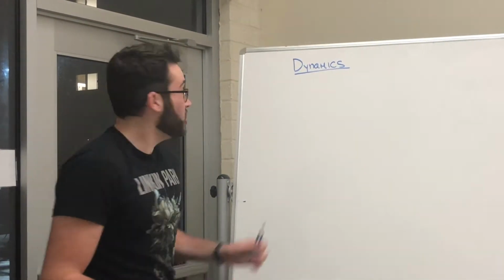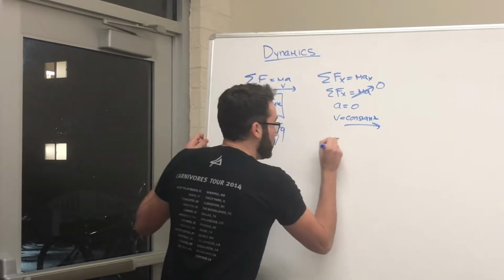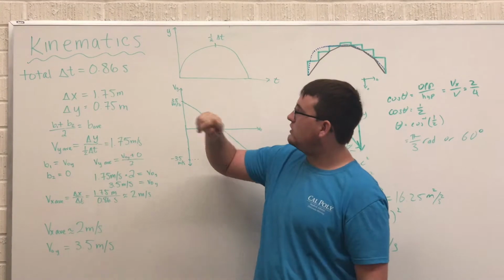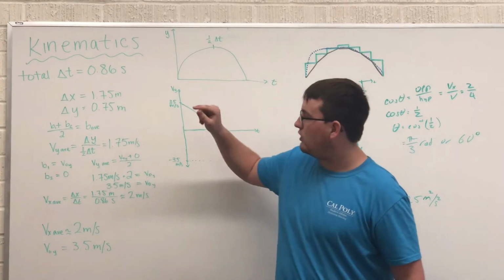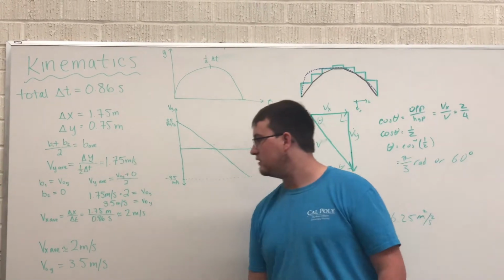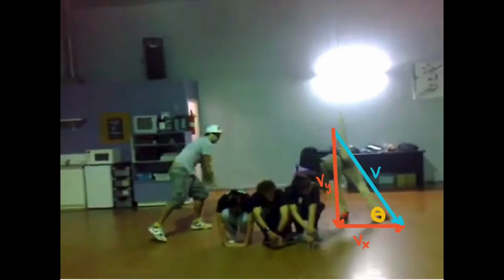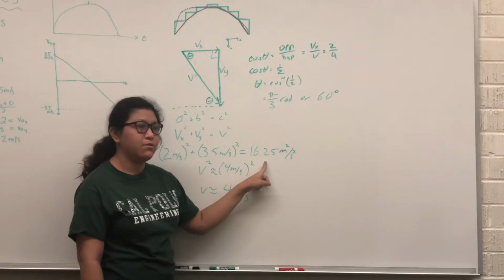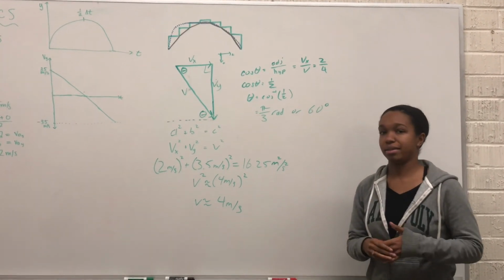Analysis of a Back Flip Push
Mathematical analysis of a guy doing a back flip push over 3 people.

By: Yumi Aguilar, Weston Fitzgerald, Vanessa Newsome-Slade, Alec Saffer

Questions for fun!!
1. Wait, wouldn’t how the guy flips or rotates affect velocity in BOTH directions? (1:22)
a. Yes, however, rotational and linear momentum are independent of each other and the center of mass position stays about the same compared to just jumping straight up and down.  (correct answer)
b. Yes, this video is meaningless!
c. I was not paying attention
d. No, let’s continue

2. Why is the time ½ delta t?  (2:21)
a. When he jumps, the highest position is at the point where t equals half of the total time. (Correct ans)
b. It is not, it should be delta t!

3. What is the formula for V0y? (2:40)
a. 2 * V(yavg)  (correct ans)
b. ½ * V(yavg)
c. Screw formulas!
d. Not enough information

4. What if we knew theta and horizontal and vertical velocity but not total velocity? (3:43)
***2 correct answers
a. Total velocity would equal horizontal velocity over cosine theta (first correct ans)
b. We would add horizontal velocity to vertical velocity.
c. Total velocity would be vertical velocity over sine theta (second correct ans)